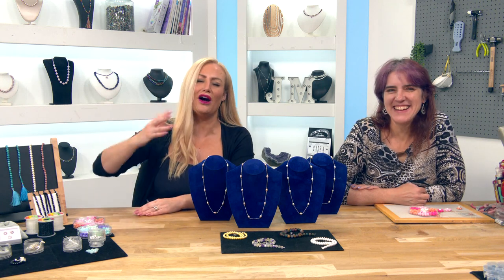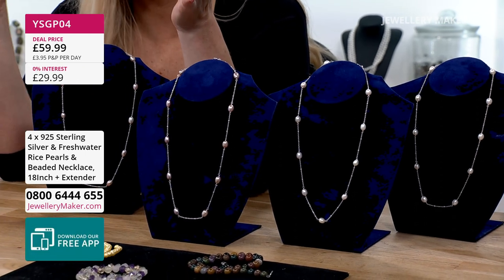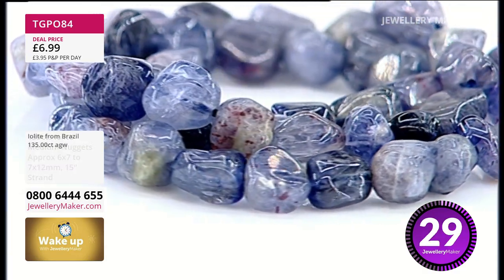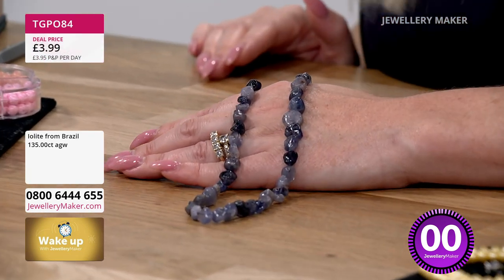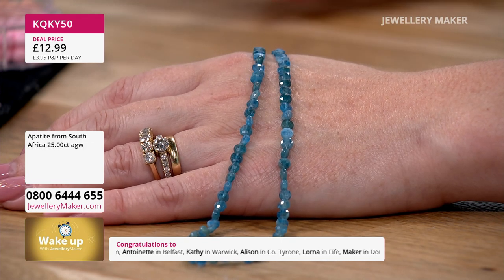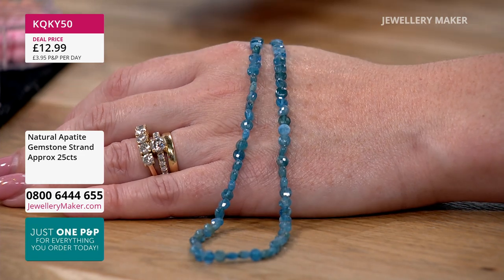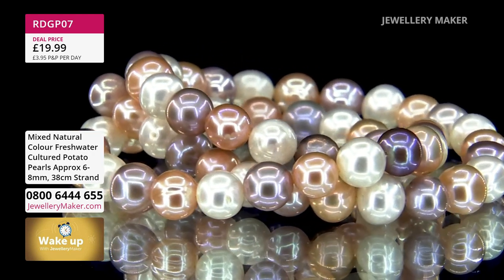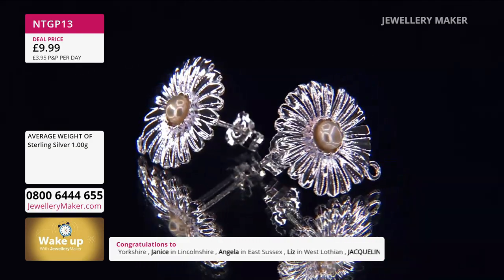JewelleryMaker LIVE 14/06/23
Jewellery Maker Live 14/06/23. Please note, this is a recording of a live program. Items may be sold out. Please call JewelleryMaker customer service for more information - 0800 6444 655.

Jewellery Maker Live 14/06/23 - With Elena Stephens GIA AJP and Monika Soltesz

Early Bird
08:00 - 09:00
The early bird catches the Chinese Rhodonite Plain Rounds!

Decorative Bails
09:00 - 10:00
Join guest designer Monika Soltesz for extraordinary jewellery making demonstrations!

10:00 - 11:00
A gemstone fit for royalty, welcome back one of your favourite gemstones, Kingman Turquoise!

Silver Selection
11:00 - 12:00
Stack up on simmering genuine 925 Sterling Silver, all ready for summer!

Sweetie Bead Launch & Mermaid Bead Relaunch
12:00 - 13:00